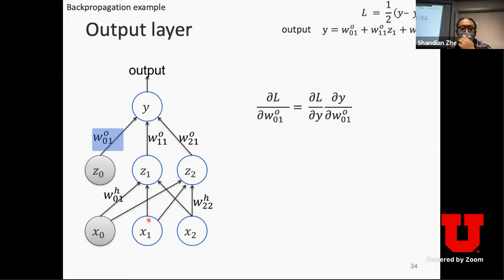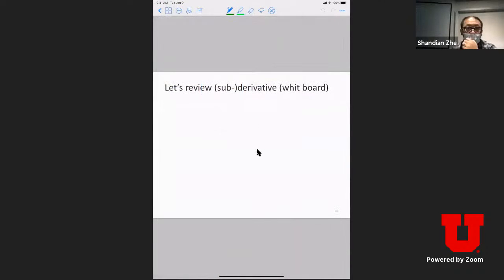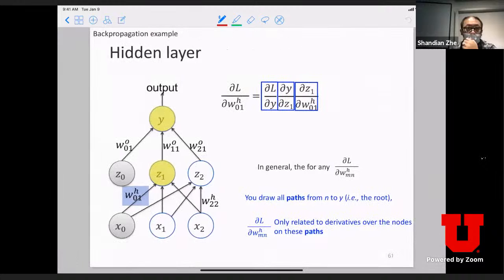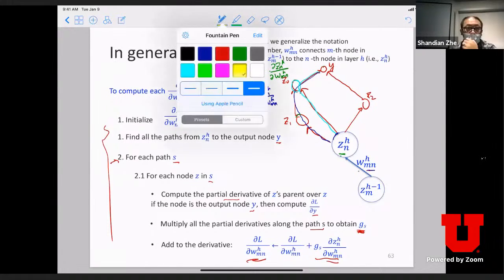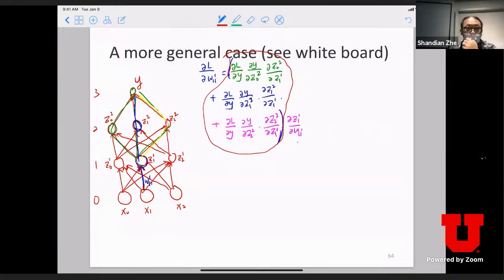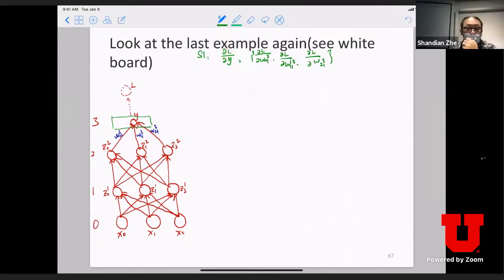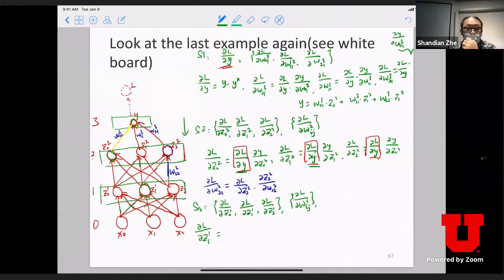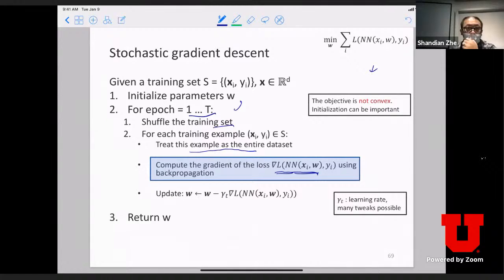CS 5350/6350 2021 Fall, Lecture 25